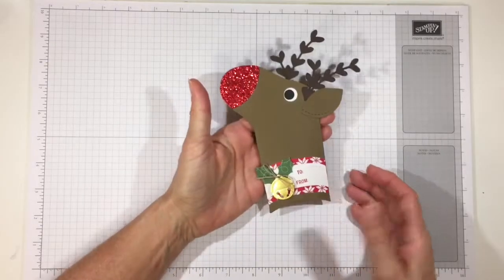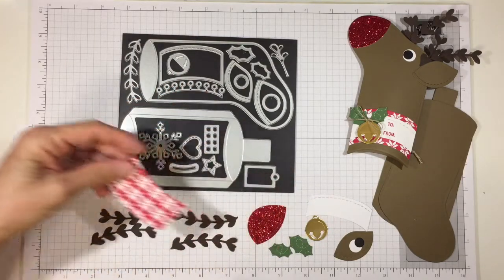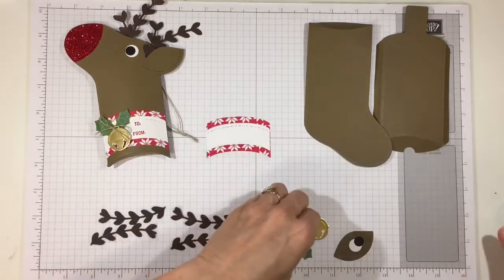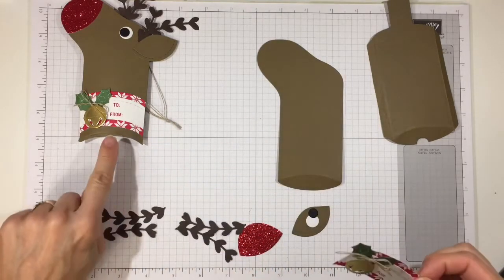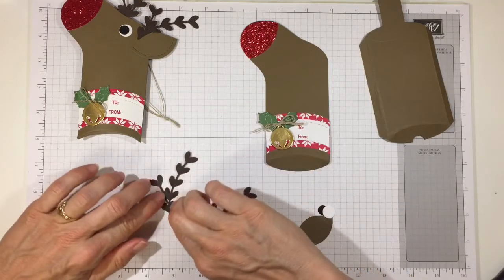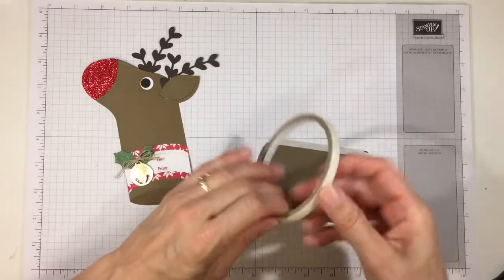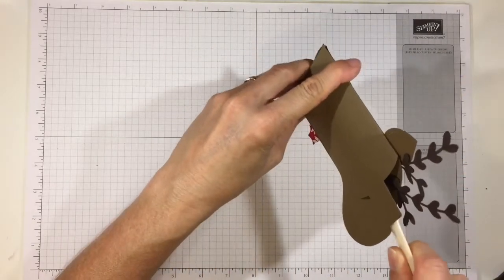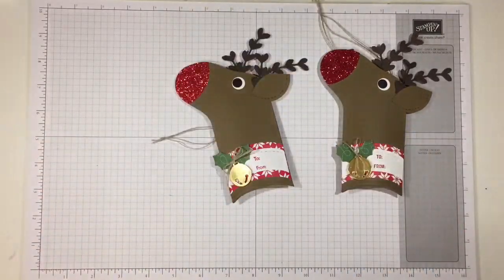Rudolph Pillow Box using Stampin' Up! Products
A very cute Rudolph Pillow Box ornament using the Trim Your Stocking Thinlits Dies from a Stampin' Up!  This adorable reindeer Pillow Box Ornament is self-closing, and will hold a small goodie, a gift card, or even a small present such as jewelry.  This sweet treat or goodie box can even hang on the Christmas Tree or a doorknob.